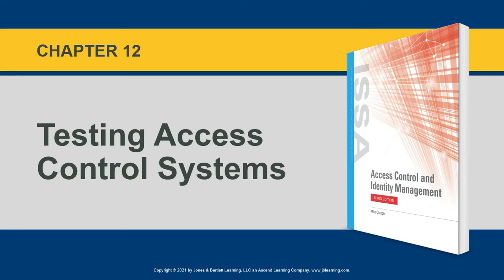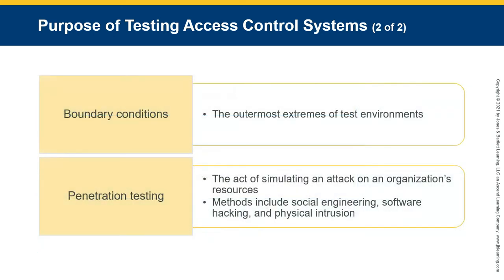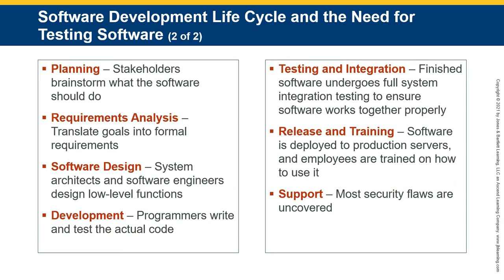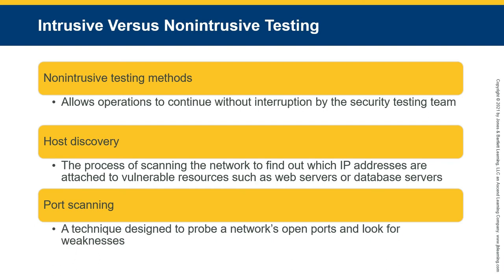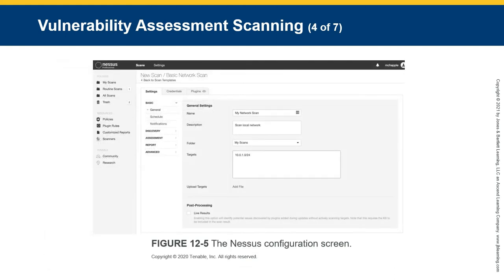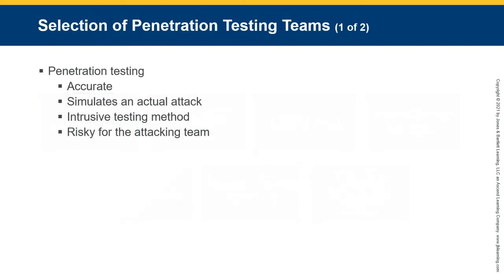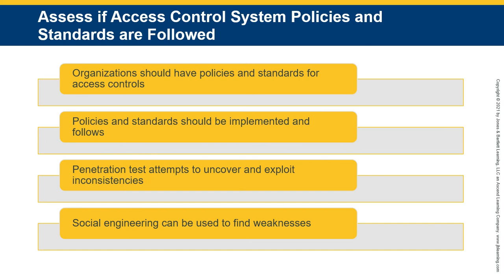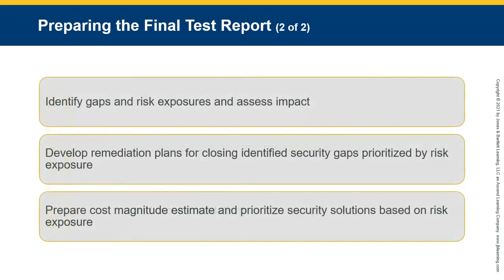Access Control Chapter 12